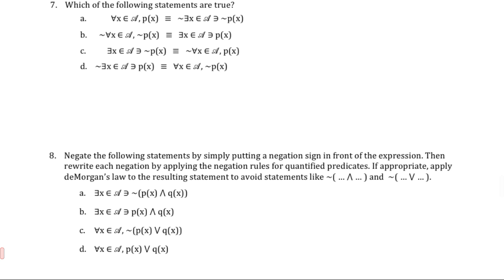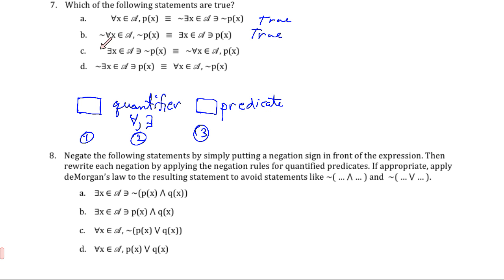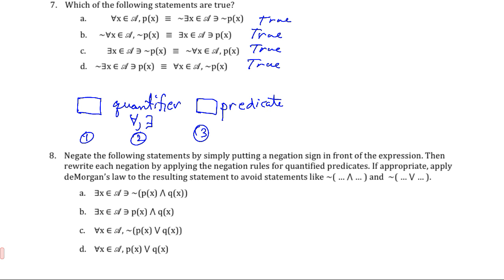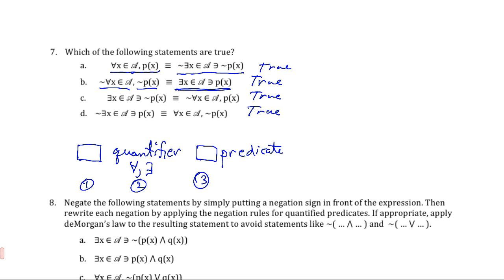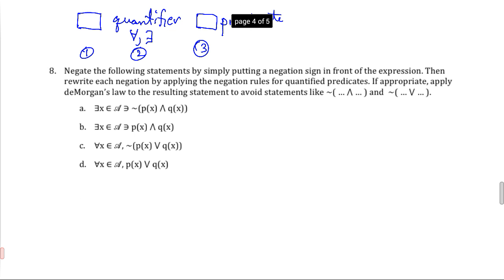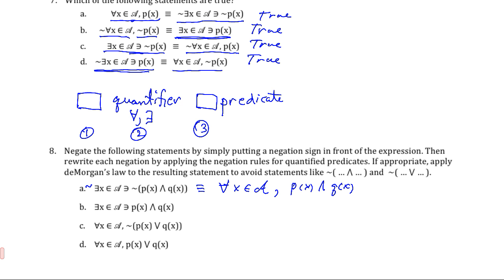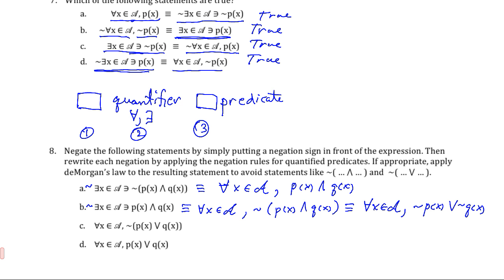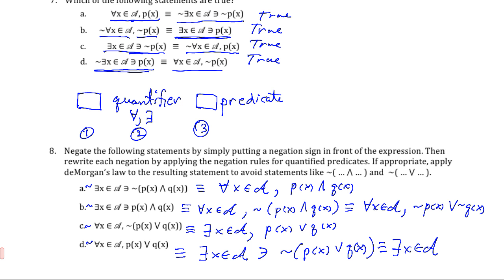Predicate Logic Ex07, Ex08